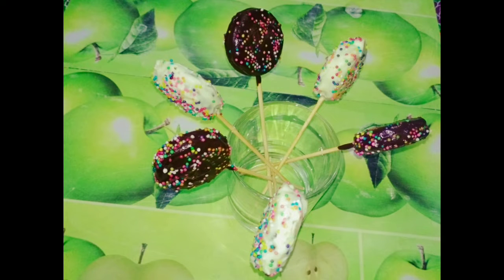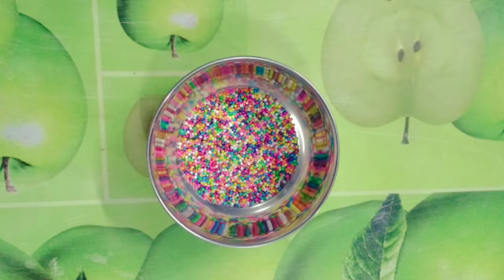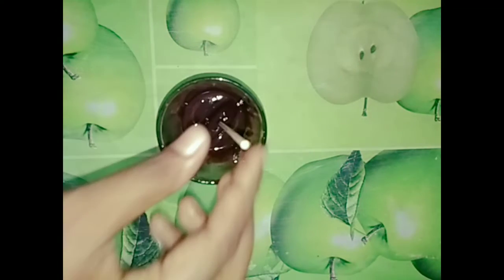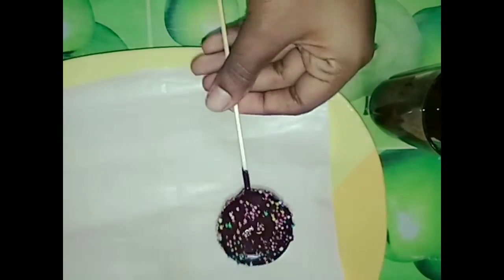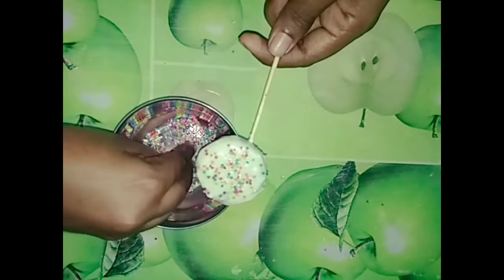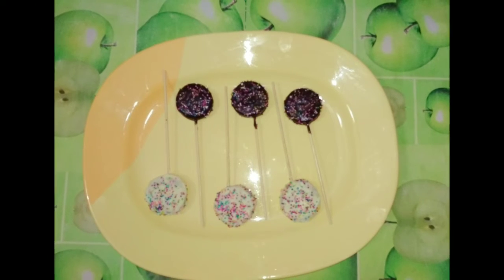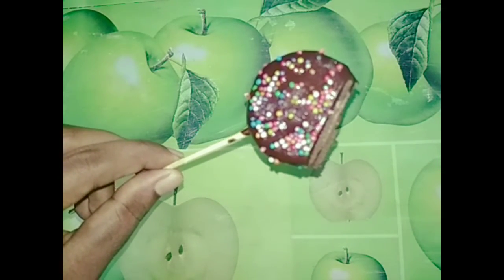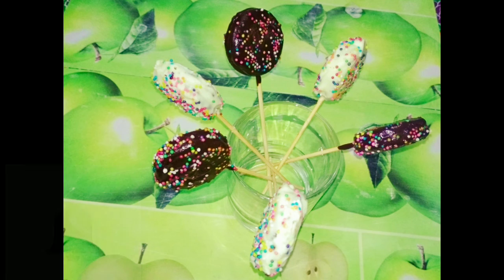Easy Lollipop //വളരെ എളുപ്പം തയ്യാറാക്കാം Oreo Lollipop. Simple & Easy recipe